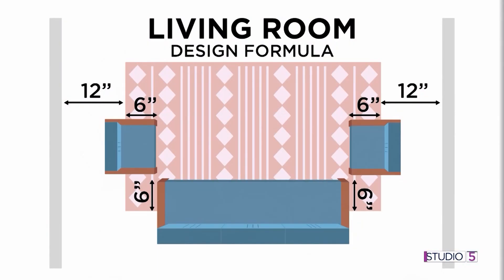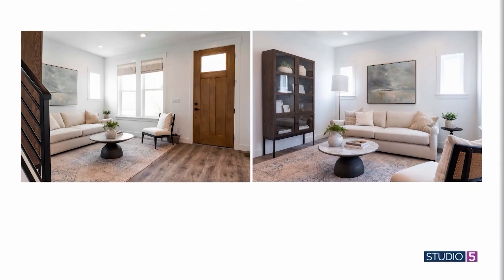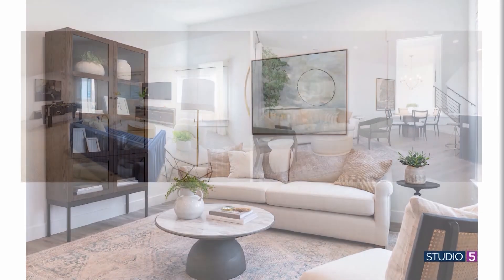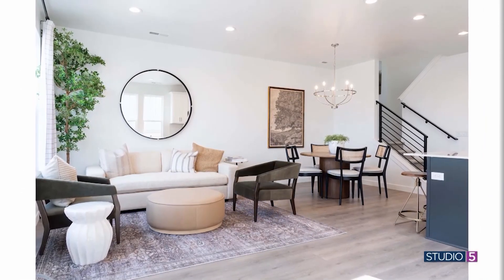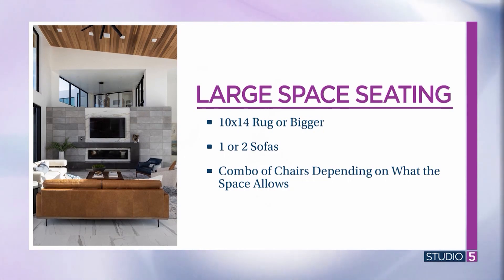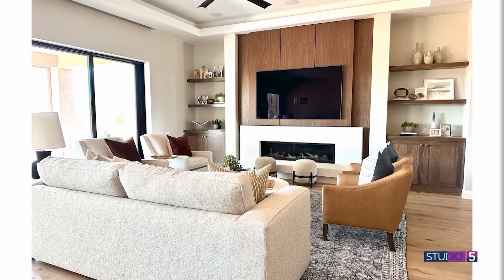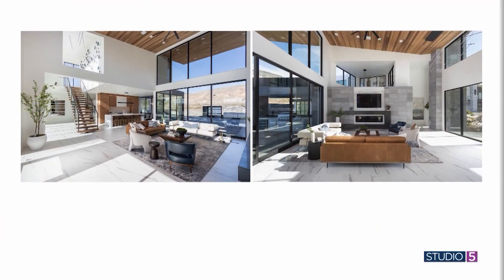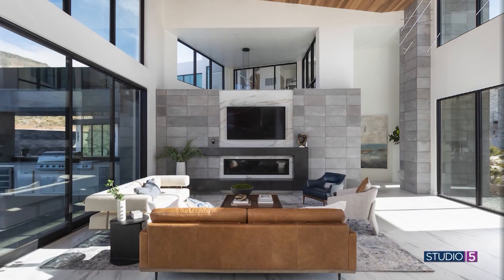Set up an inviting holiday living room! Simple seating formulas for large and small spaces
*Your living room is about to work overtime!*

During November and December, our living rooms really do become the heart of our home. From family gatherings to quality time with your little crew, you want a warm and welcoming space.

Brittany Allen, with Nest Style and Design, shared easy formulas to create living room seating that not only looks just right, but feels inviting too.

Find more inspiration at neststyleanddesign.com, or on Instagram, @neststyleanddesign.